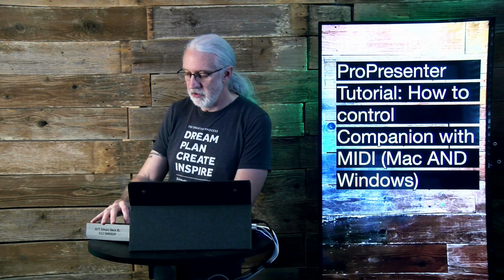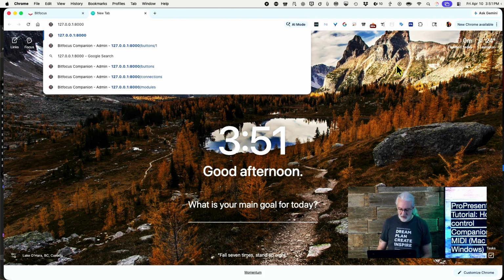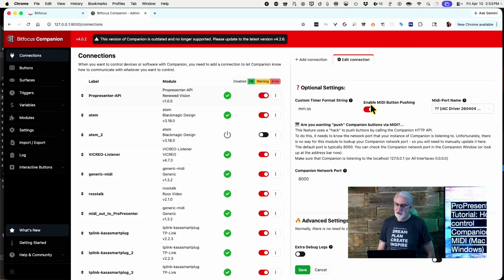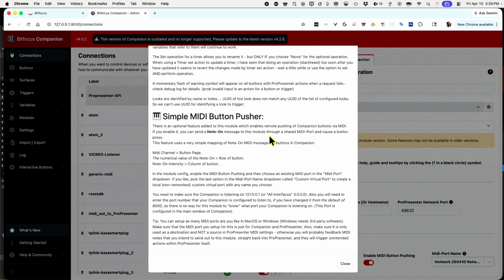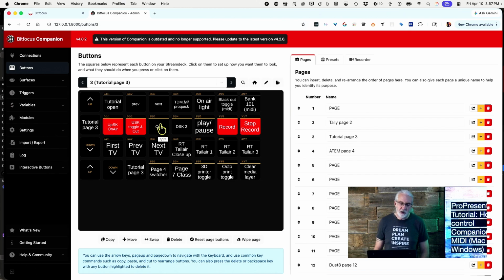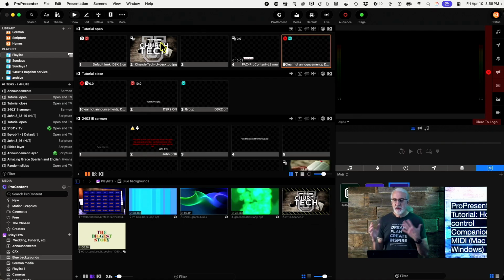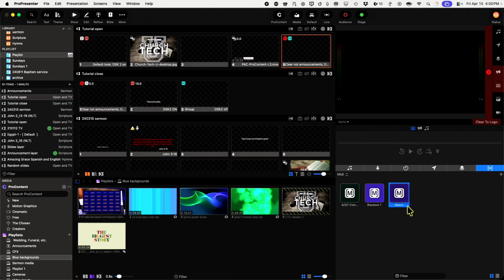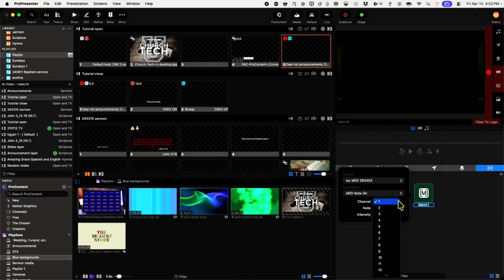ProPresenter Tutorial: How to Control Companion with MIDI (Mac and Windows)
If you want something more advanced, get more training for your whole team at ChurchTechU.com.
How to Control ANYTHING from ProPresenter (Using Companion & MIDI)

Did you know you can control your lights, video switcher, and PTZ cameras right from your ProPresenter slides?

If ProPresenter doesn't natively support a device you want to control, you aren't out of luck. You just need a bridge. That bridge is Bitfocus Companion.

In today's deep-dive tutorial, I show you how to use MIDI to trigger Companion buttons directly from ProPresenter Macros.

You'll learn:
✅ How to connect ProPresenter to Companion on both Mac (IAC Driver) and Windows (Loop MIDI).
✅ The secret to matching MIDI Notes to Companion Buttons (Channel = Page, Note = Row, Intensity = Column).
✅ How to build a Macro in ProPresenter that fires a MIDI note the second you click a slide.

Note: This process involves some specific networking and port settings, so make sure you grab the cheat sheet below to follow along!

🎁 Free Resource:
Don't try to memorize all these MIDI mappings. Download my free Quick Start Guide here:
(Select "Controlling Companion with MIDI Cheat Sheet")